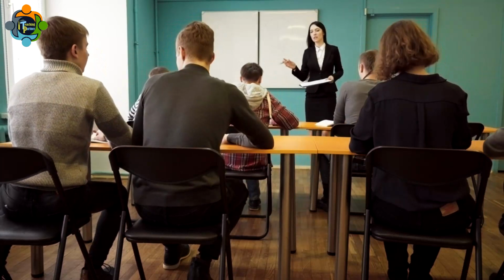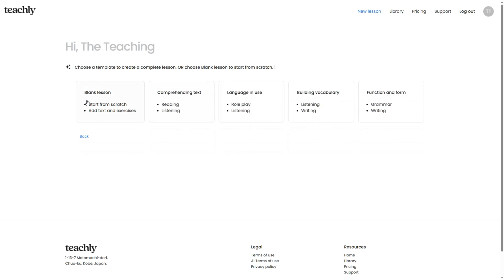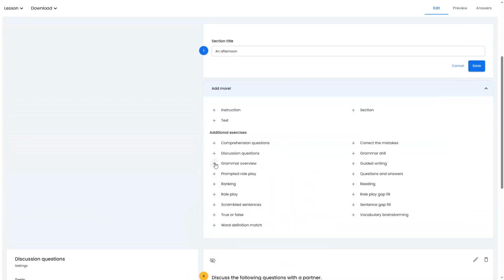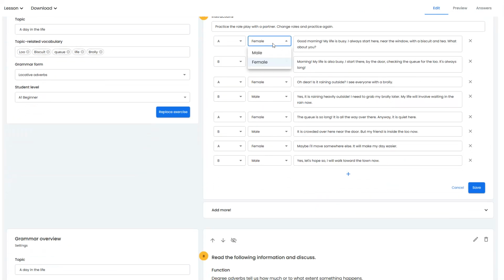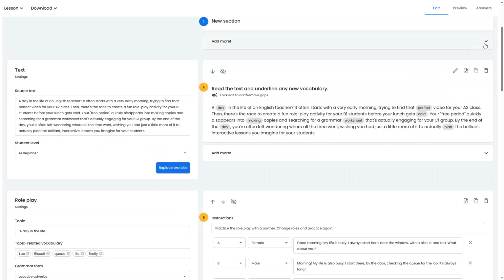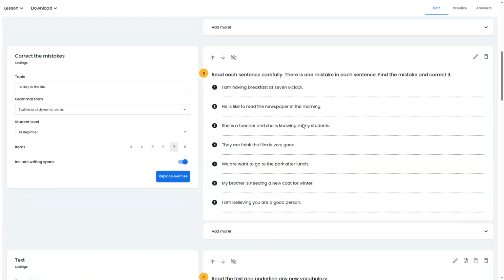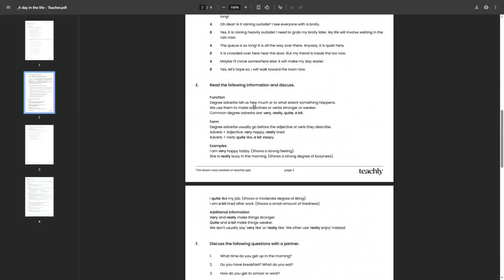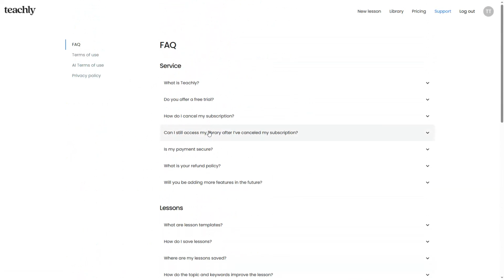Teachly's AI-powered Lesson Creator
Teachly app review Is Teachly good for English teachers Teachly for ESL teachers best AI for English lesson planning how to use Teachly Teachly app tutorial AI lesson planning for teachers English teaching tools review save time lesson planning Teachly vs traditional planning Teachly honest review Teachly for beginners A1 A2 English lesson AI B1 intermediate lesson plans B2 upper intermediate materials C1 advanced English resources C2 proficient lessons Teachly free trial Is Teachly worth the money Teachly discount code ESL teacher must-haves modern English teaching materials for English teachers lesson planning burnout solution creating EFL lessons fast AI for teachers Teachly walkthrough how Teachly works Teachly app demo review of Teachly for busy English teachers English tutor tools teaching English online tools Teachly pricing what is Teachly app Teachly for conversation classes grammar lesson AI vocabulary lesson generator reading comprehension activities AI using AI in the classroom EdTech for language teachers teacher productivity apps Teachly real results my Teachly experience Teachly after one month best websites for English teachers Teachly app honest opinion Teachly pros and cons Teachly unboxing Teachly showcase Teachly features English teacher heaven